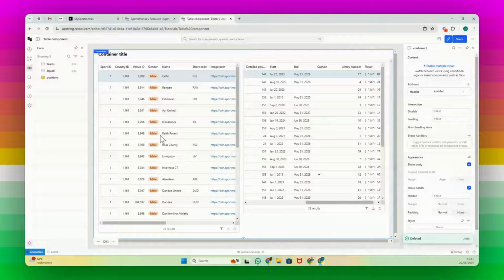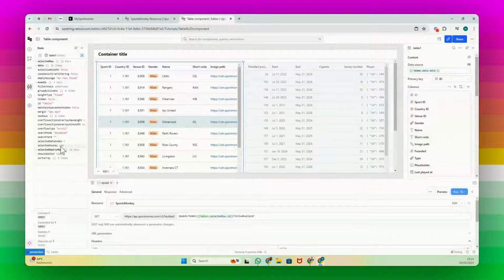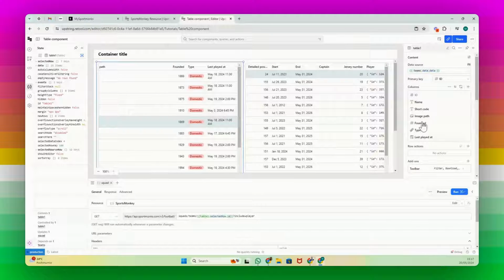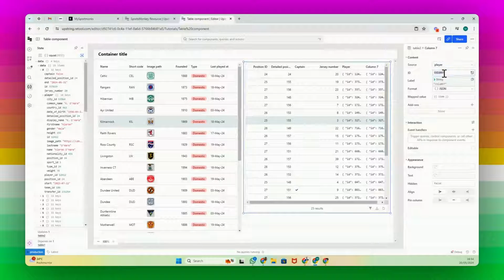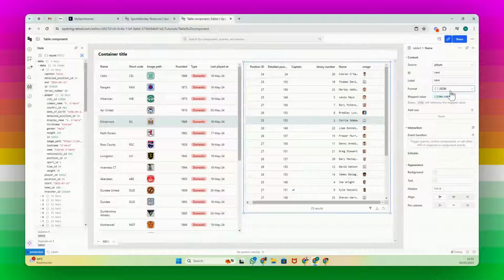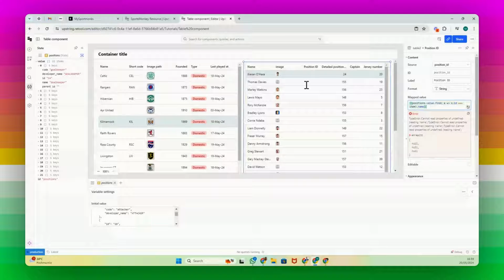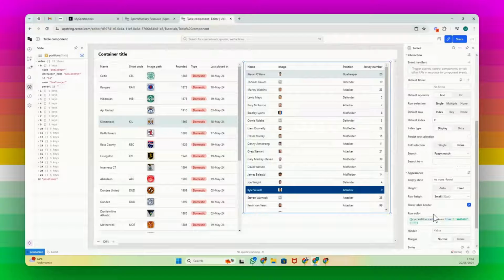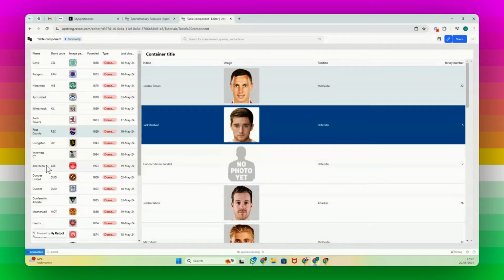Retool Tutorial - BASICS PART 1 - Table component: The Essentials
If you have just started using retool check out this video on how to use the Table component.

We go through the following essentials:
- Table's data source
- Column Type and data mapping
- Table add-onds and formatting
- Color formatting
- Custom columns
- Images
- Row width